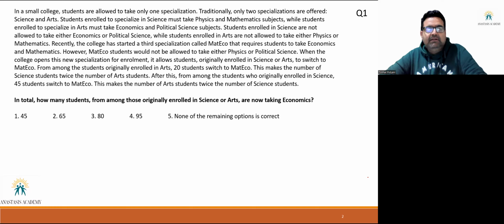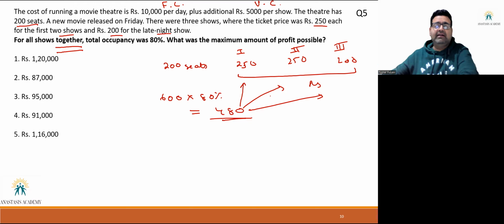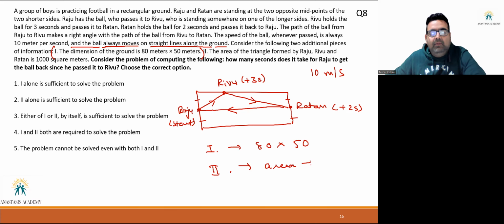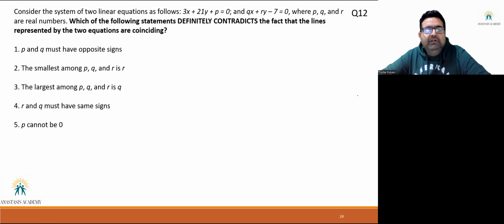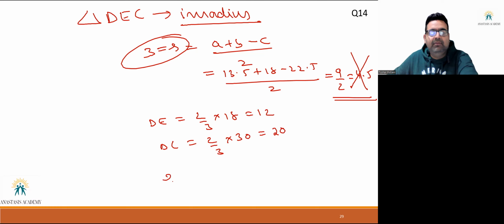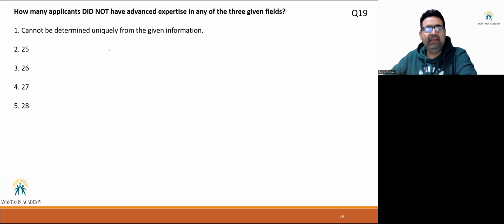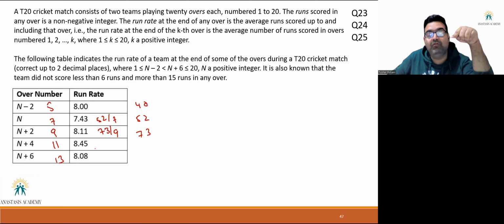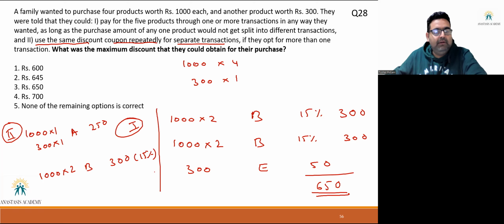XAT 2024 QADI Section Solutions || Tushar Sir